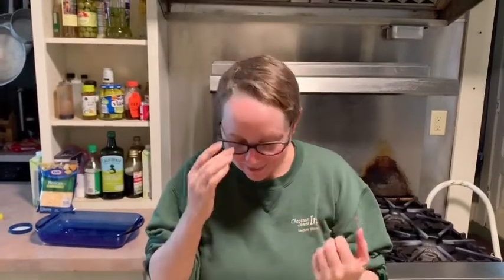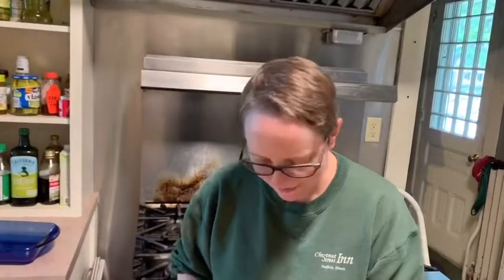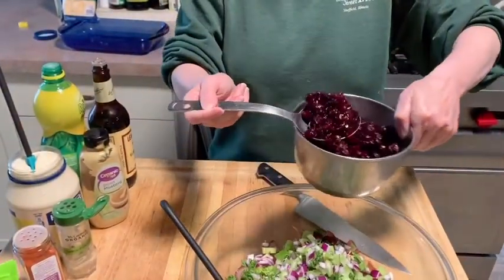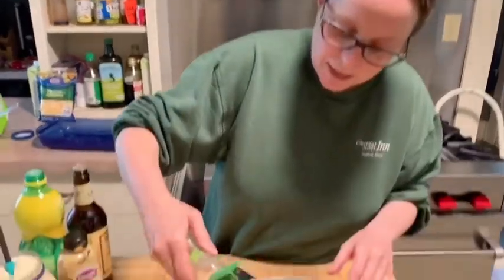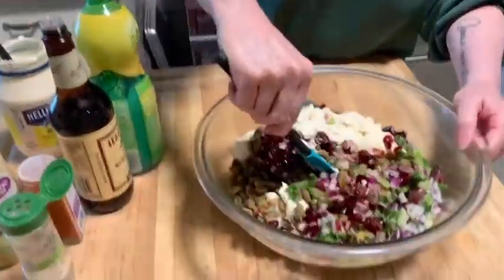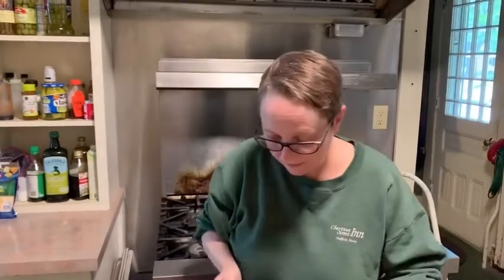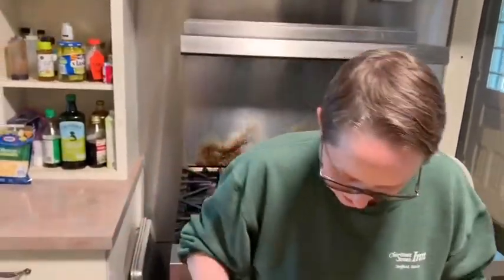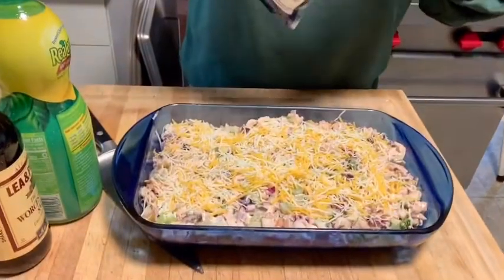Heavenly Chicken Salad: Namastayinthechicken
Hot or cold, this chicken salad is the bomb. Sweet and savory, it will tickle every taste bud. A truly zen experience.